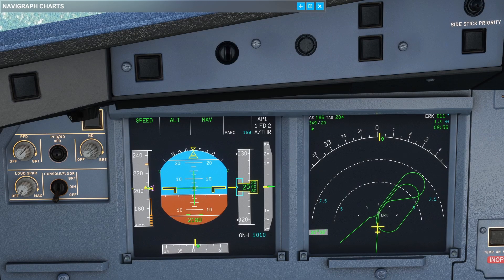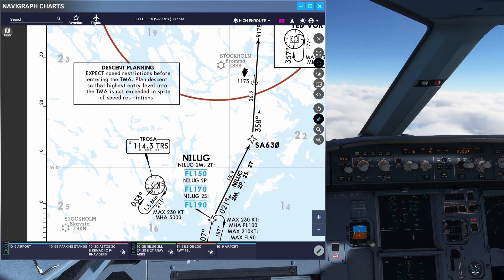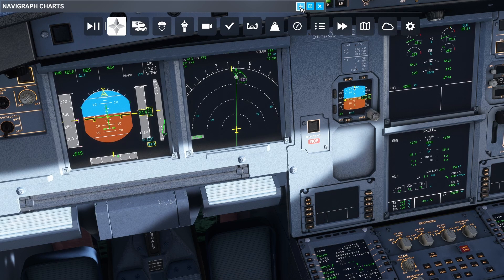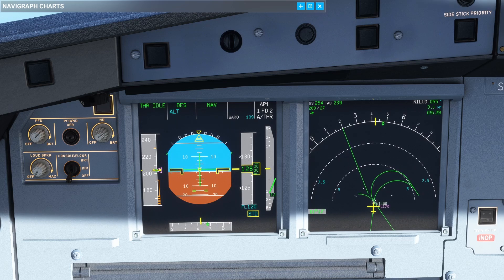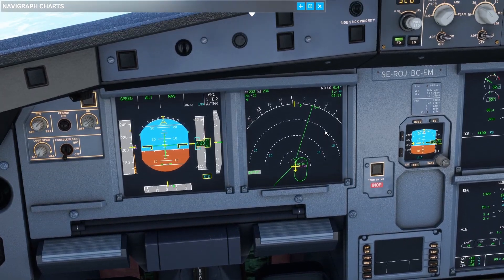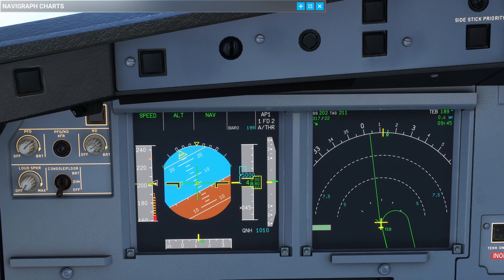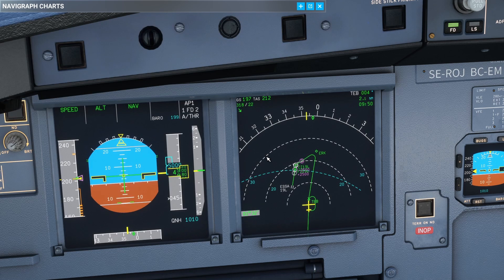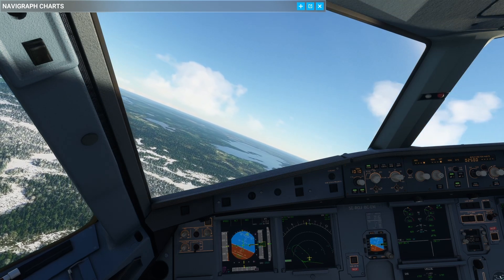FlyByWire A32nx | Holding Patterns | Tutorial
In this video we take a look at the HOLD feature in the FlyByWire A32nx for Microsoft Flight Simulator.

Holds are useful for flying online in busy airspaces or large events where traffic volumes require ATC to have aircraft in a holding pattern in order to control traffic flow into the airport, they are also used to delay an arrival if bad weather is passing the airport or the runway is temporarily closed.

We look at a few examples of a holding pattern on the chart and then we program the MCDU and fly a few examples.